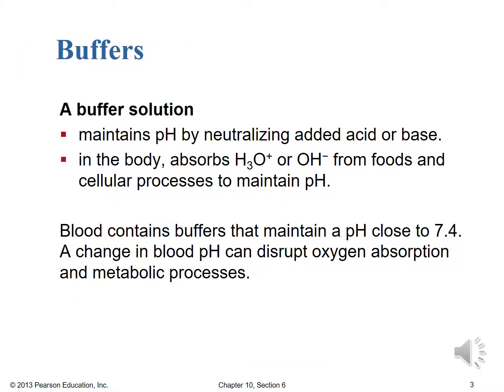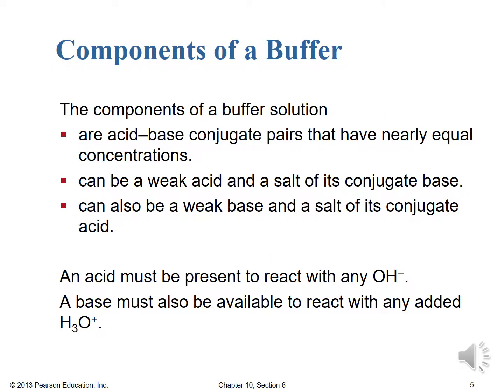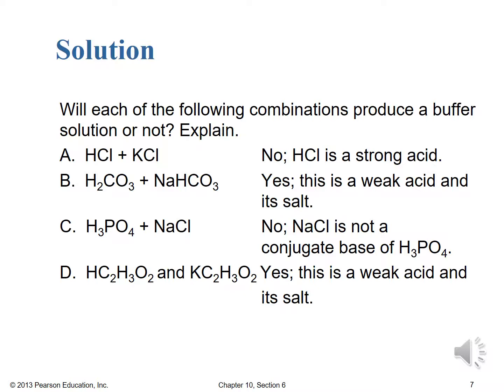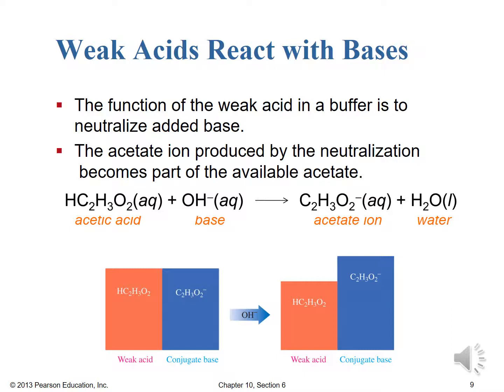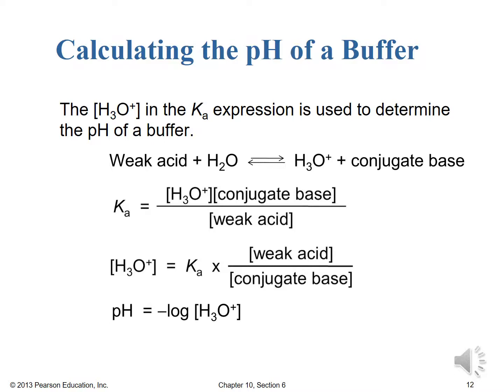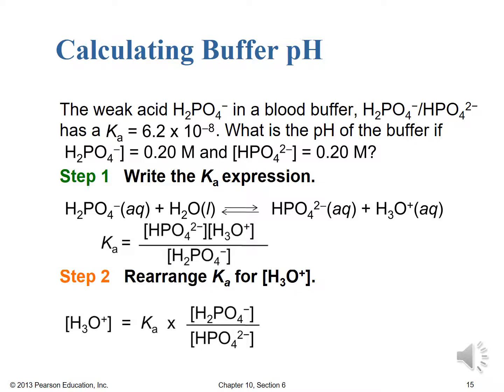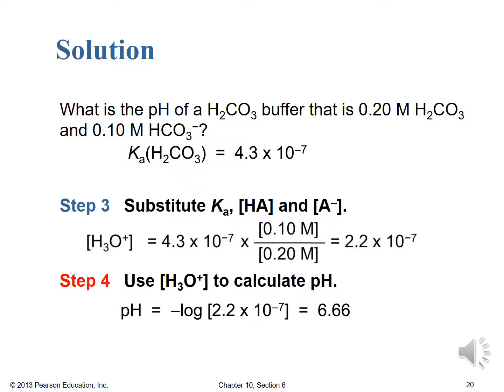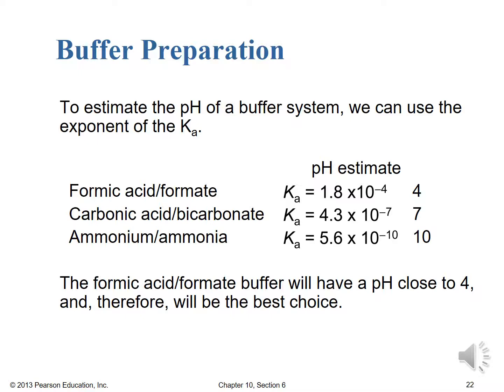10 6 Buffers